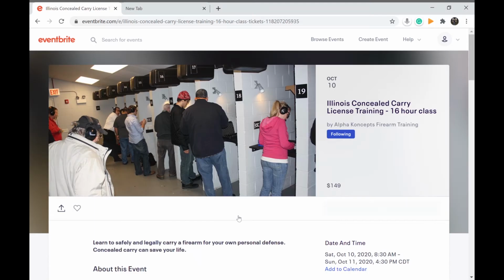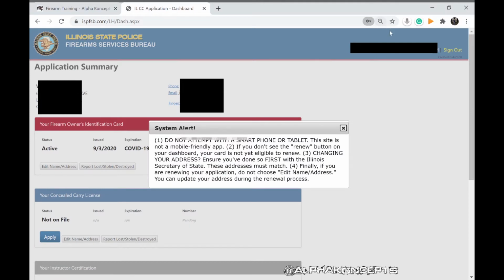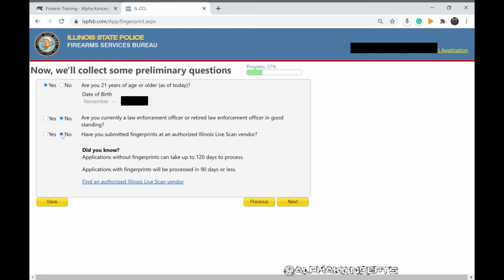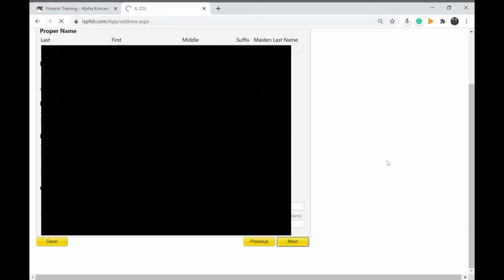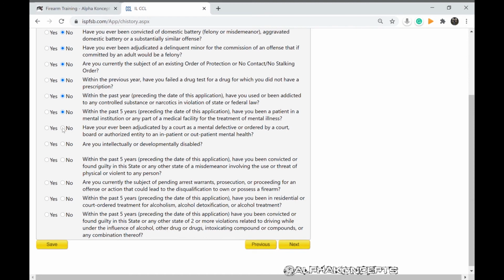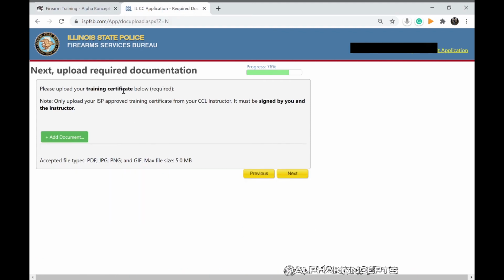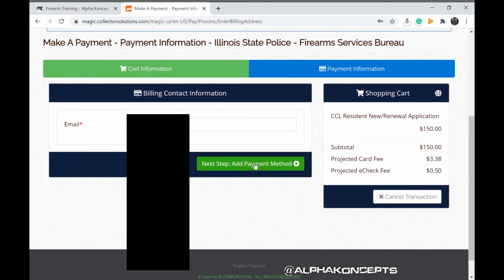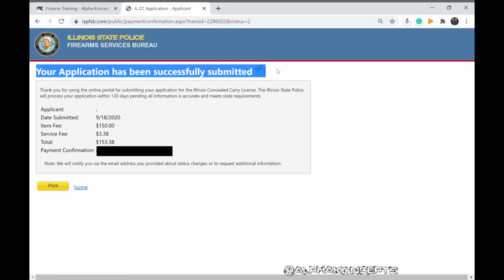How to Apply for the Illinois Concealed Carry License, Step by Step Instructions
I'll walk you through step by step on how to apply for the Illinois Concealed Carry License. I'll show you where you can get training for the concealed carry license. Then I will show you step by step on the Illinois State Police website the concealed carry license application process.